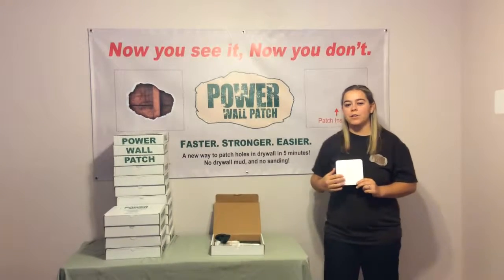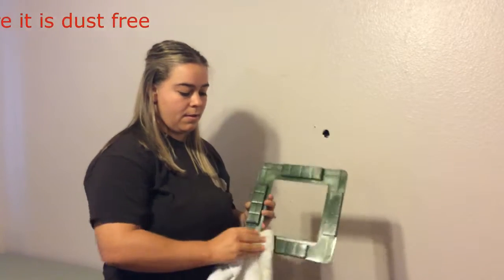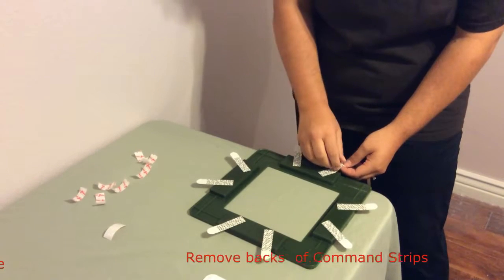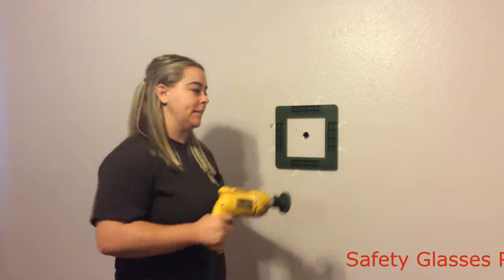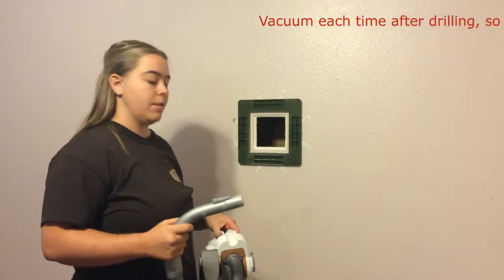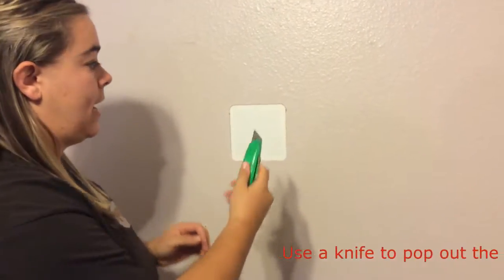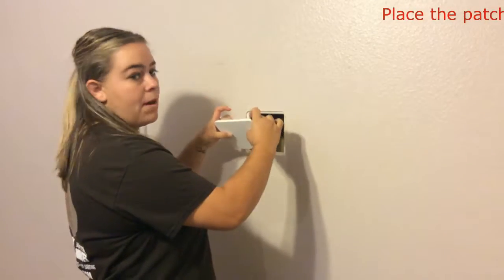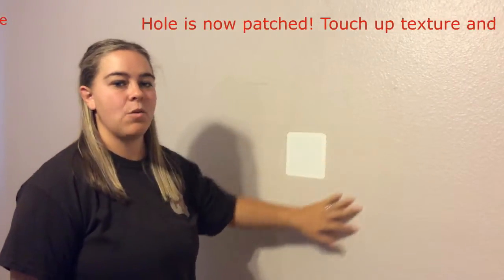PWP Instructional Video Britt with words